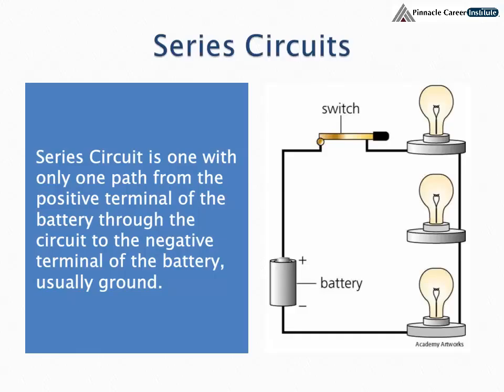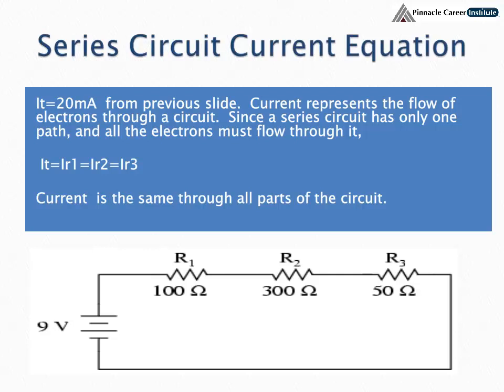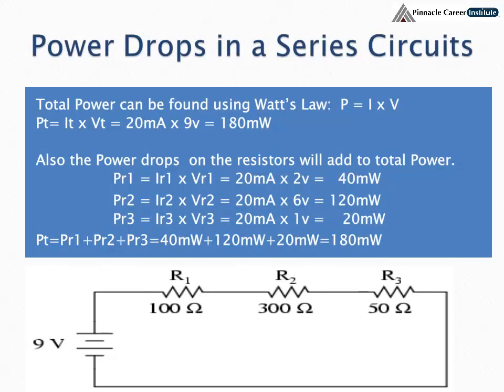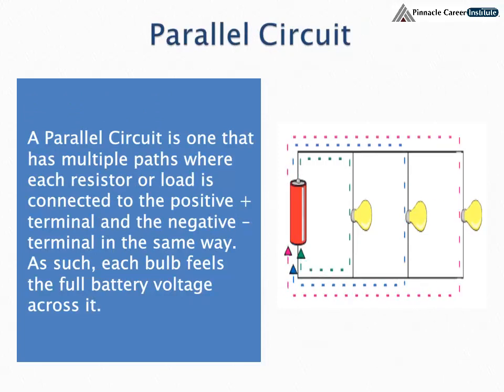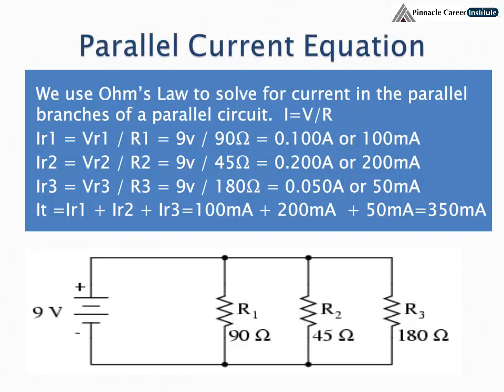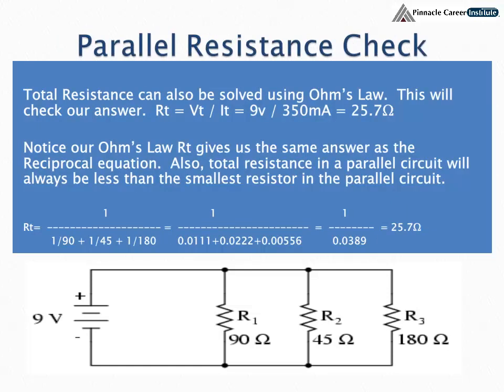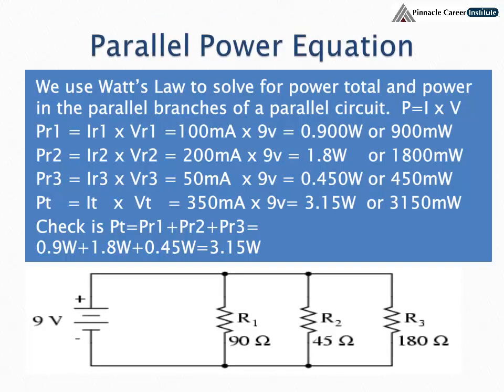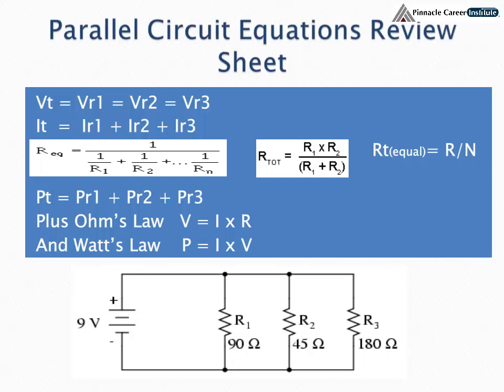Series & Parallel Circuits